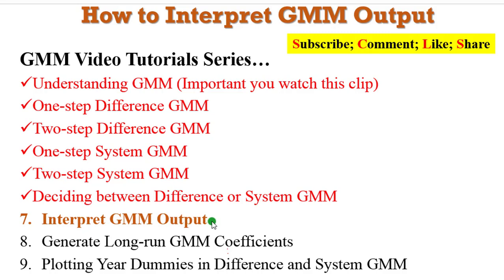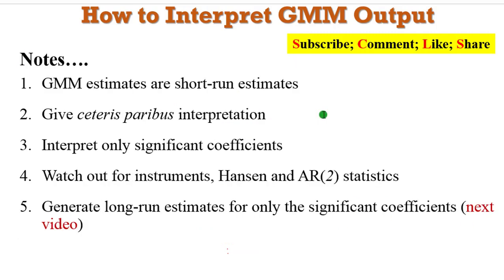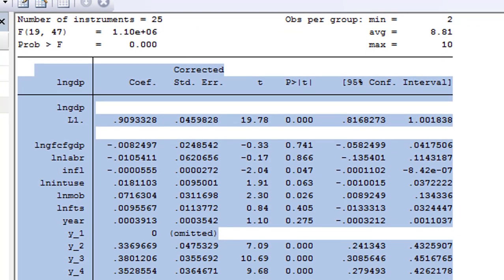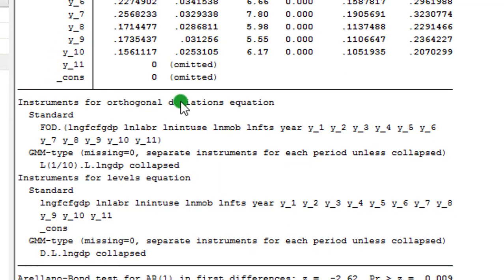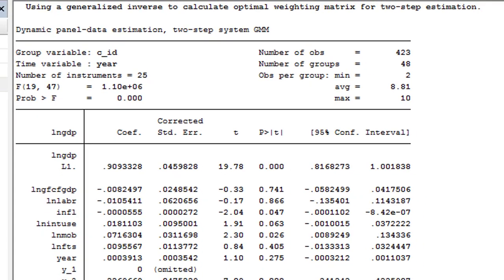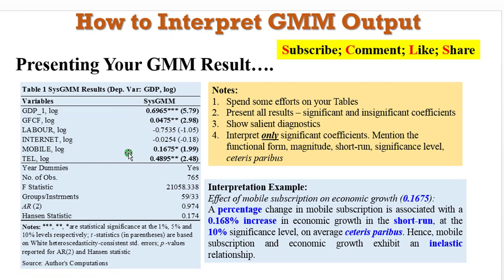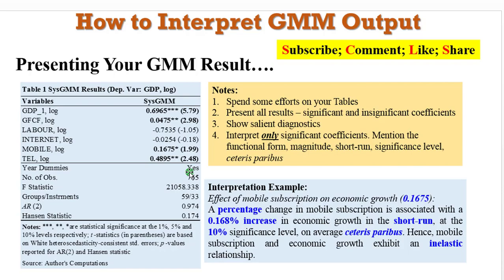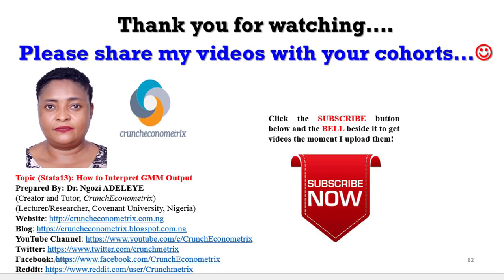(Stata13): How to Interpret GMM Output